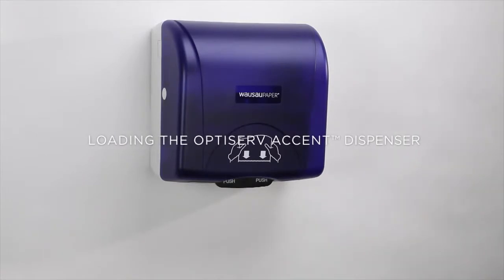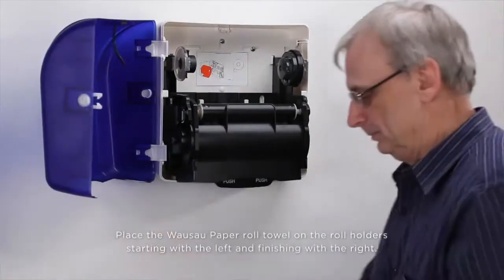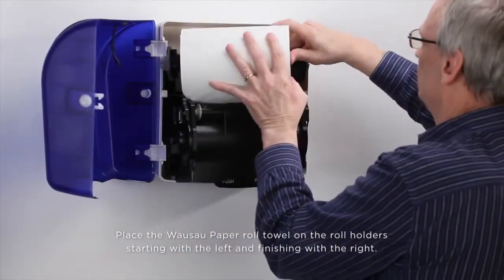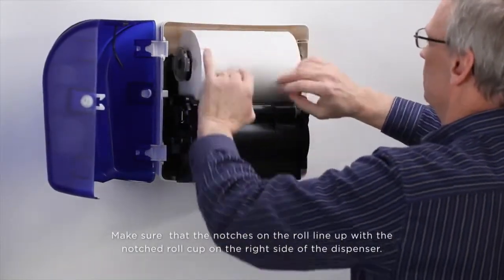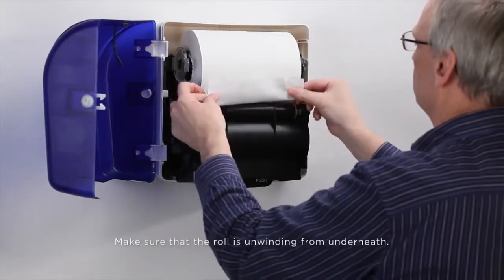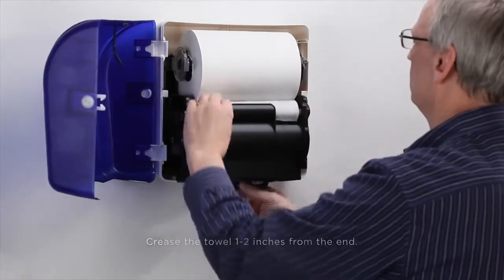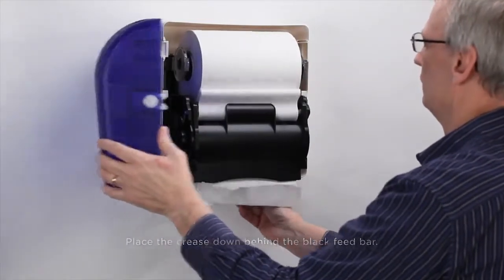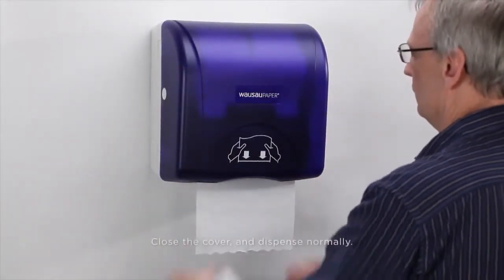OptiServ® Accent Loading English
Loading of the OptiServ® Accent controlled roll towel dispenser by Wausau Paper®